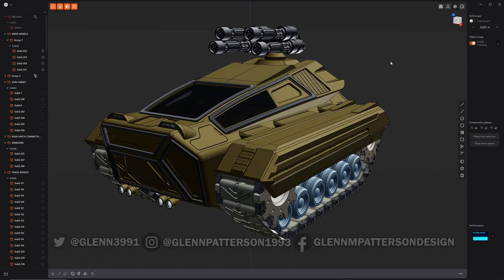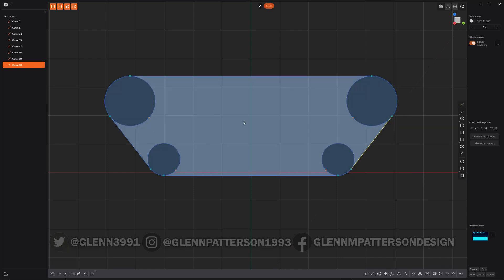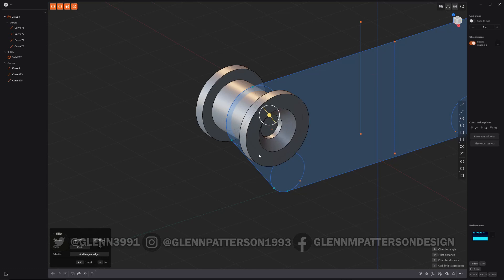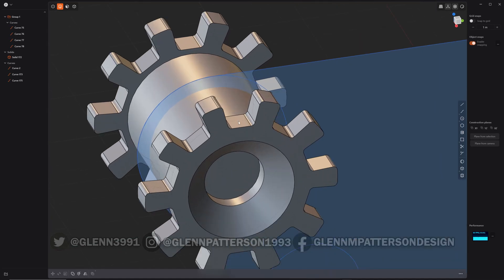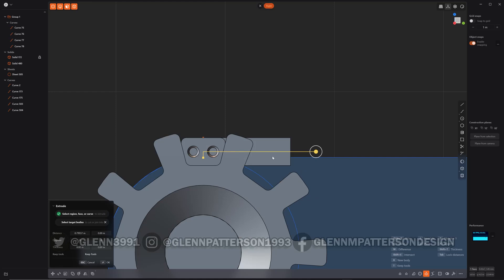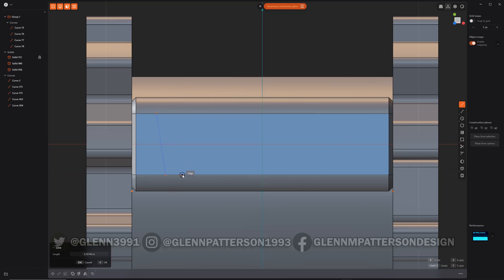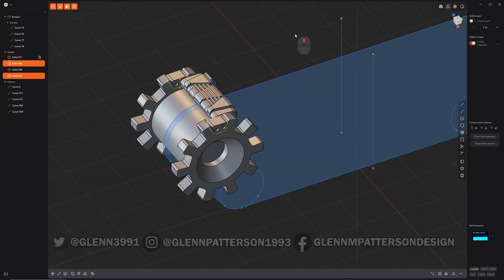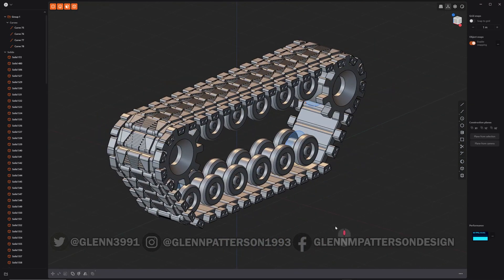PLASTICITY QUICK TANK TRACKS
In this Video I'll go over quickly on how to Design Tank Tracks inside Plasticity 3D.